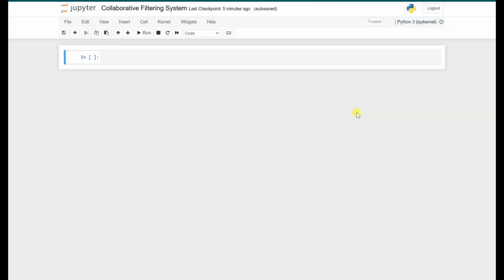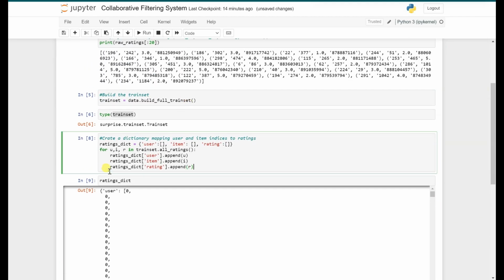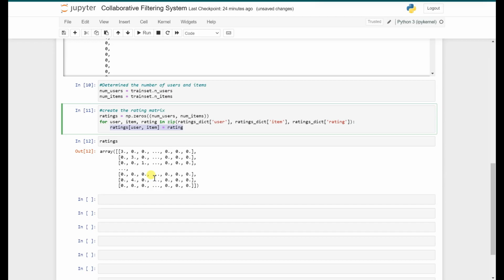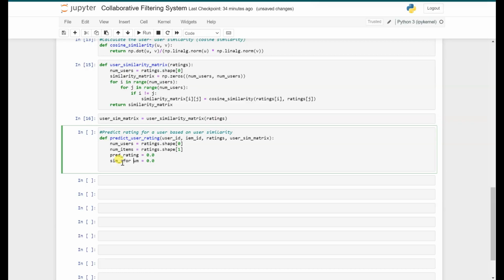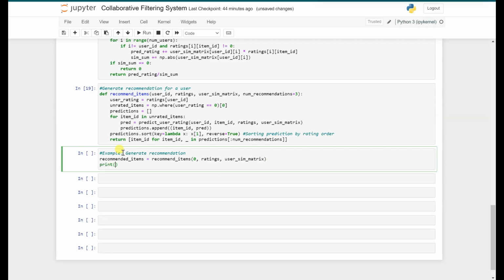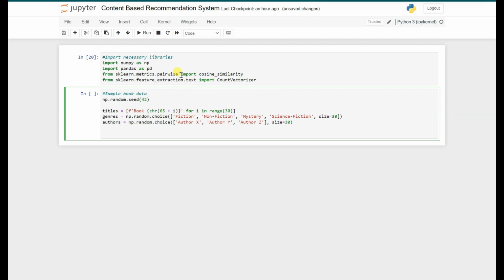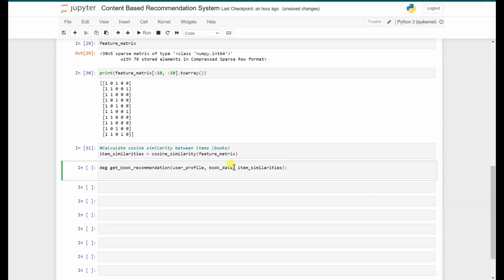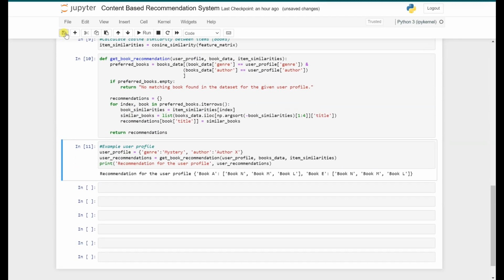75. Collaborative & Content-Based Filtering: Hands-On Implementation Guide 📚💻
Learn how to implement Collaborative Filtering and Content-Based Filtering techniques in this practical tutorial.

🌟 Discover how Collaborative Filtering leverages user behavior and interactions to recommend items based on similar users' preferences, while Content-Based Filtering focuses on item attributes and user profiles to make personalized suggestions.

💡 Follow detailed code examples using Python to build recommendation systems from scratch, explore data preprocessing, and understand the key algorithms behind each filtering method.

📊 This video is ideal for data scientists and developers looking to create effective recommendation engines and enhance user experiences. Let’s get hands-on and build powerful filters to drive personalized recommendations! 🚀✨

🙏 THANKS & Love you all!!! ❤️